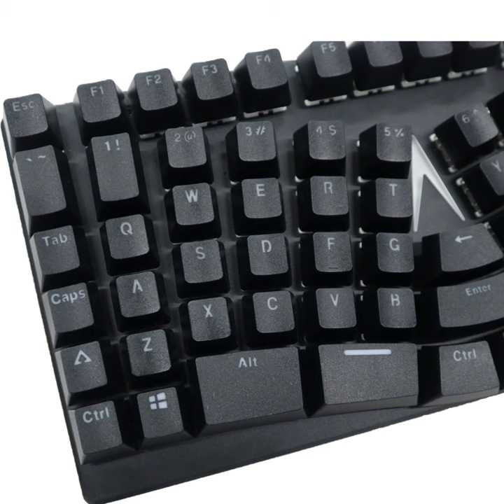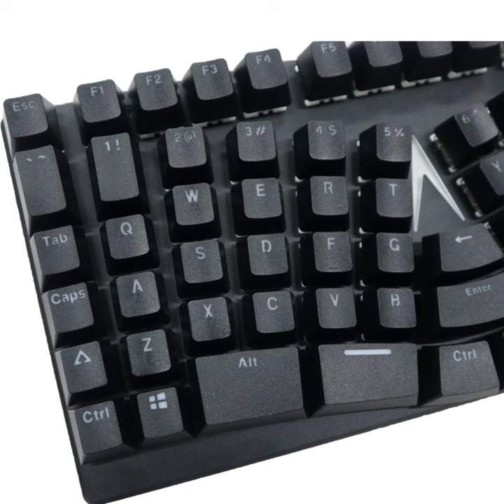Checking Out: Keyboard Lab Mechanical Keyboards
In this episode Luke and Scott unbox the Keyboard Lab Timber Mechanical Keyboard and X-Bows Lite Ergonomic Mechanical Keyboard. Learn about each of these keyboard and find out if they're the solution for your needs.

Follow AndroidGuys